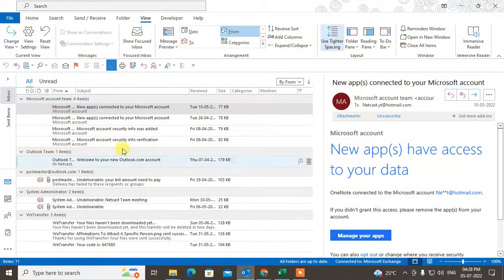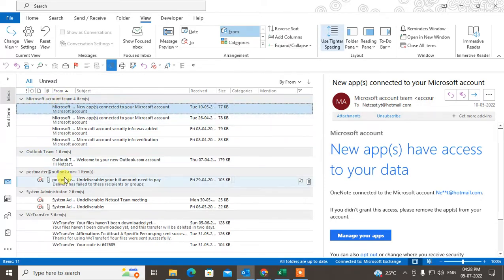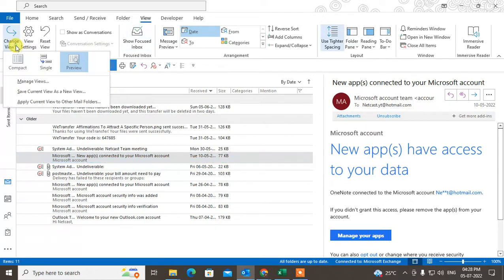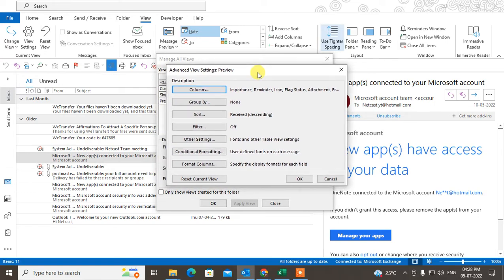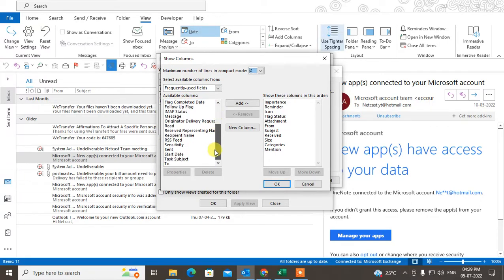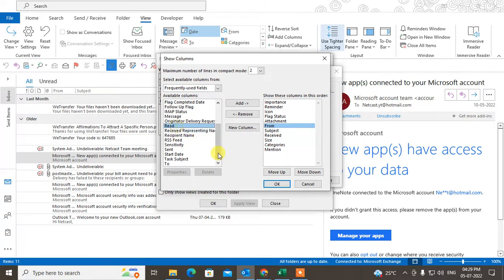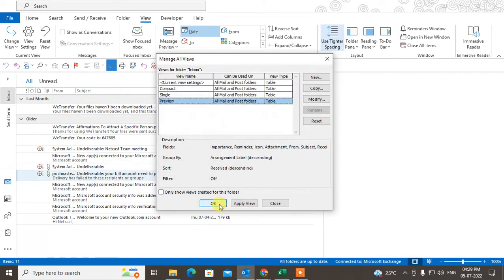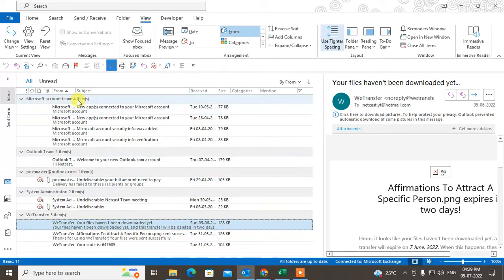How to Make Sender Name Appear In Outlook | Sender Name Not Showing in Outlook 365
This video tutorial, how you can fix if Sender Name Not Showing in Outlook 365. how do i get your sender name back in outlook.